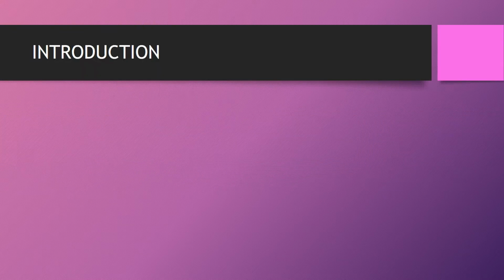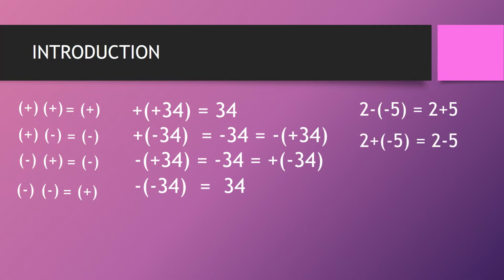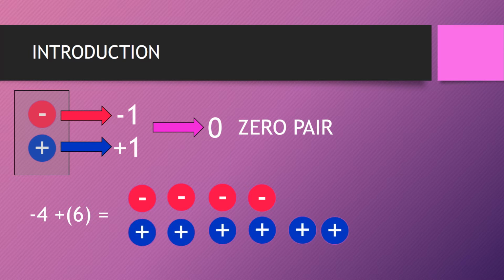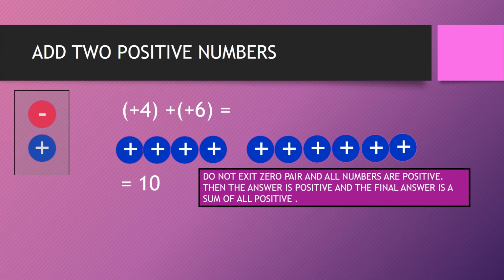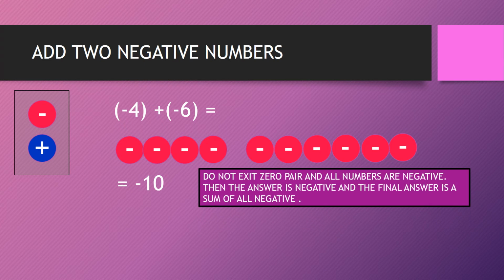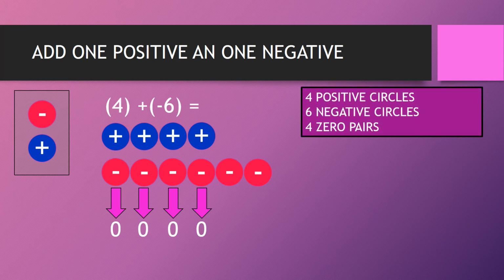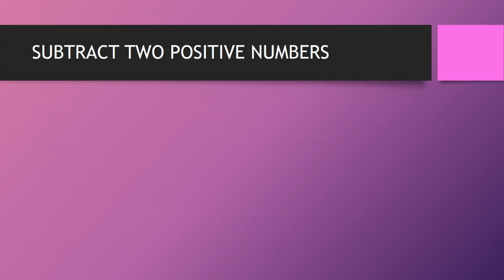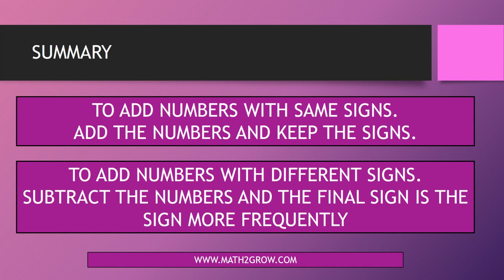ADD AND SUBTRACT POSITIVE AND NEGATIVE NUMBERS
Learning add and subtract positive and negative number